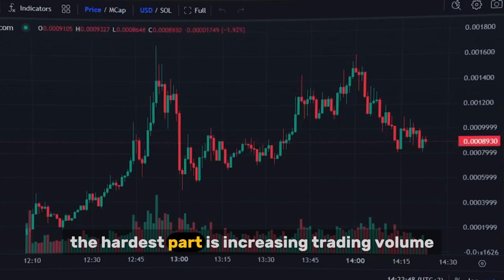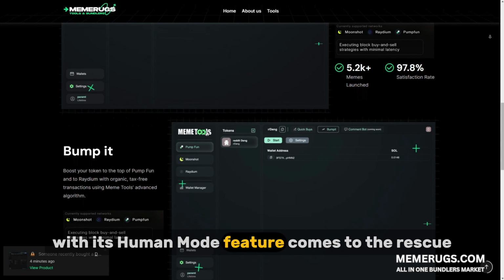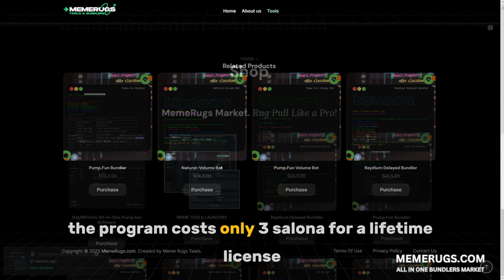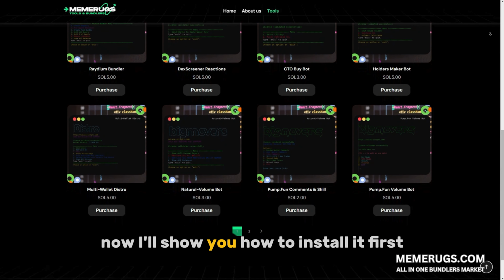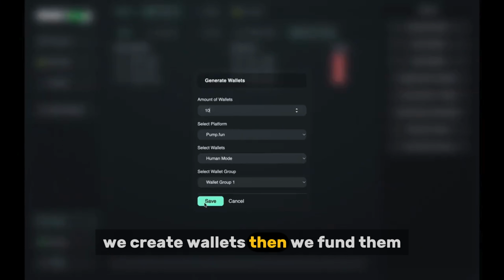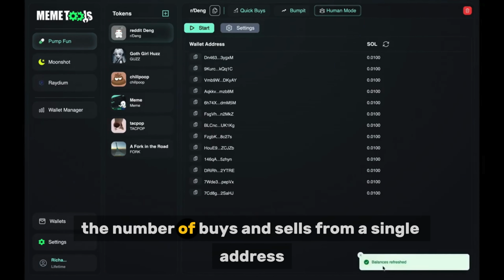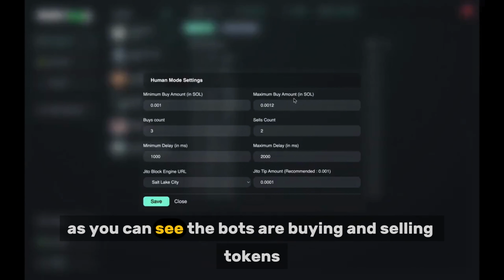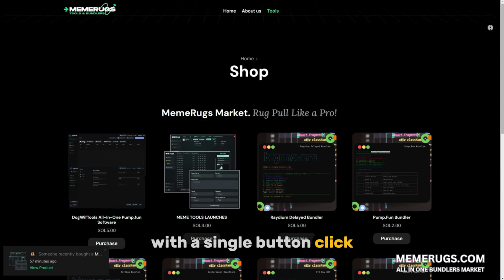How to Make Money with Solana Meme Coins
Want to learn how to make money with Solana meme coins? In this video, I’ll show you the tools and strategies you need, including DogWifTool and volume bots from memerugs.com. Watch and learn how to profit fast!